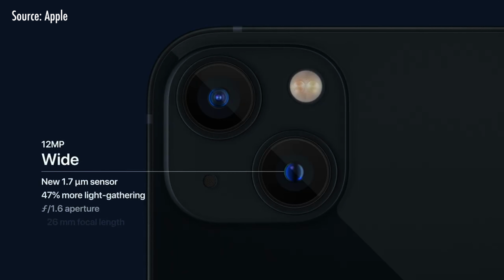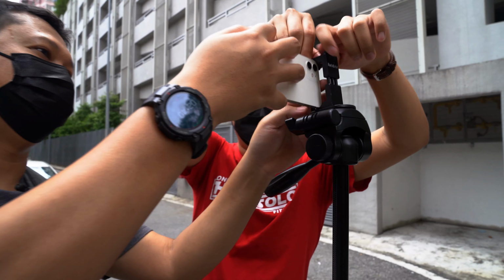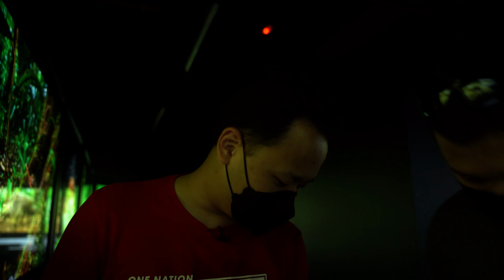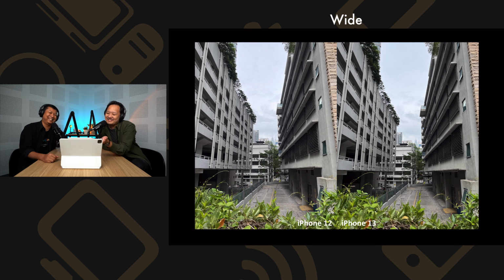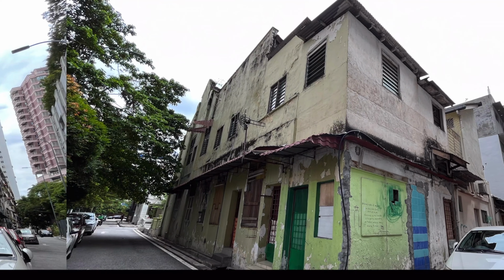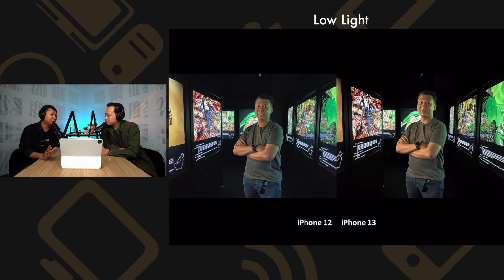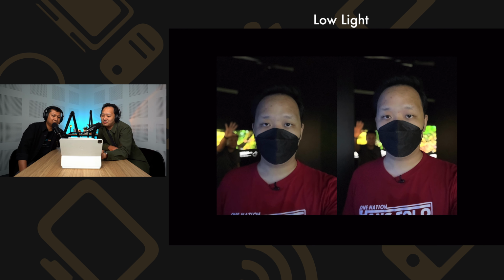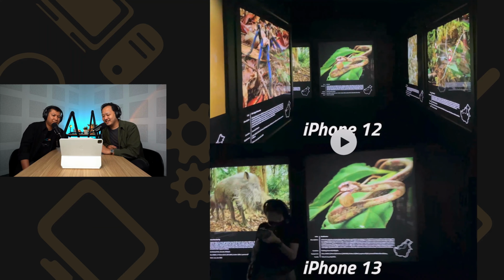Kamera iPhone 13 RM500 lebih baik daripada iPhone 12?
iPhone 13 diperkasa sensor utama sekuasa iPhone 12 Pro Max. Sebab itu Anep kata kamera telefon ini lebih baik daripada iPhone 12. Tapi Rory tak percaya, dia kata jangan terpengaruh dengan iklan Apple.

Tanda masa
[00:00] INTRO
[00:58] Gambar apa yang kami tangkap?
[05:50] Analisis Foto - Keadaan Cerah
[09:55] Analisis Foto - Keadaan Gelap
[12:25] Analisis Video - Keadaan Cerah
[13:43] Analisis Video - Keadaan Gelap
[15:21] Cinematic Mode
[16:24] Kesimpulan